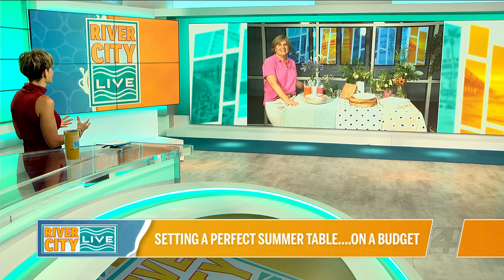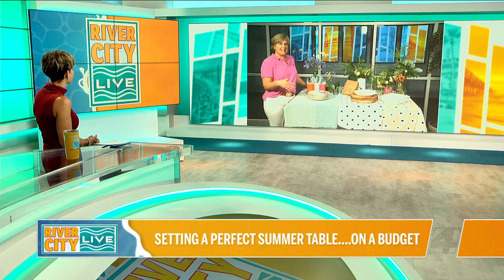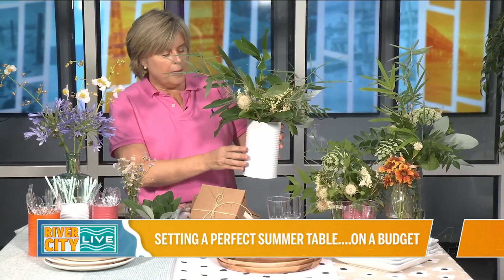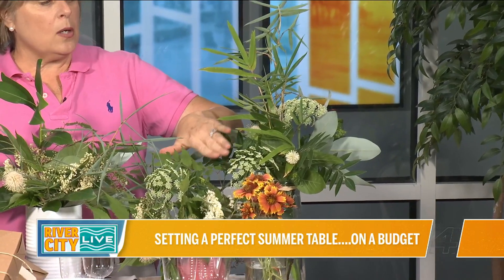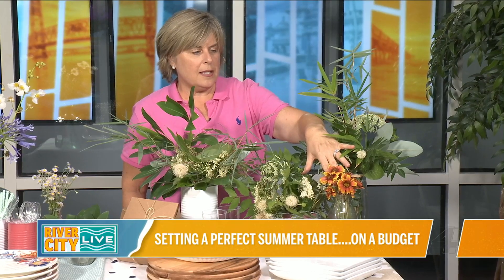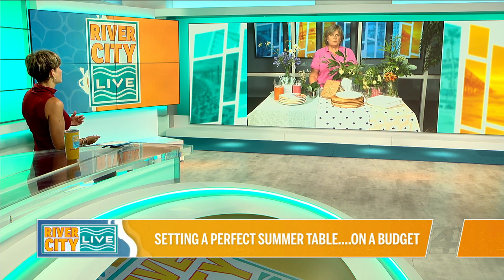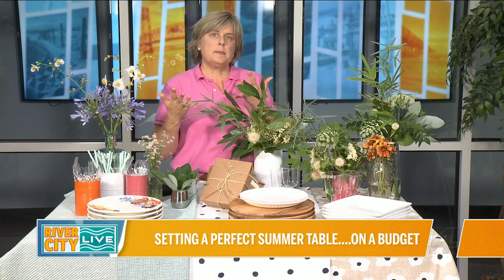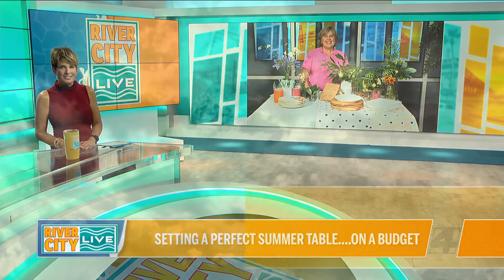Inexpensive Ideas for Summer Tablescapes | River City Live